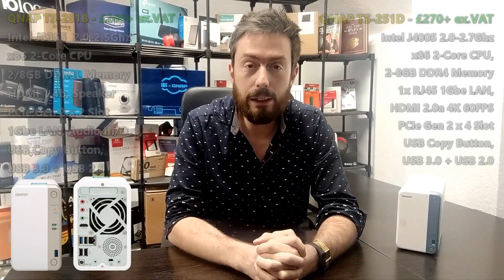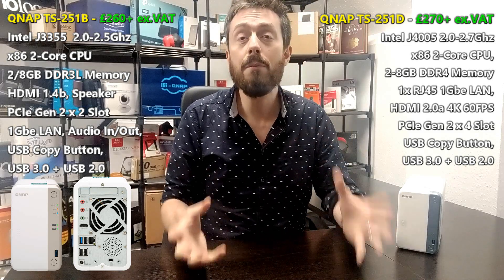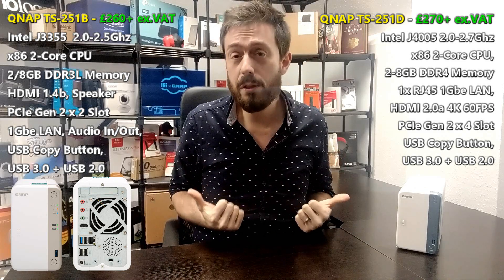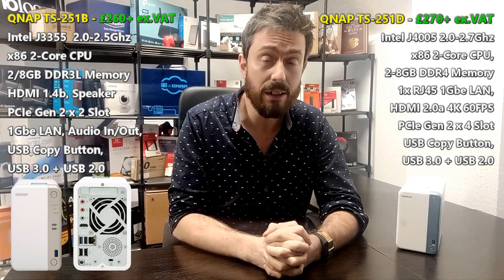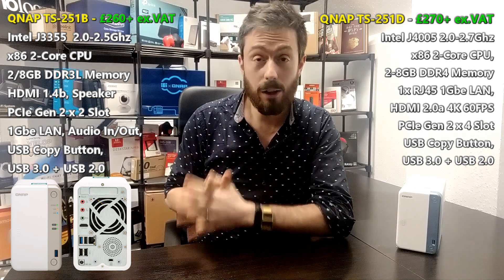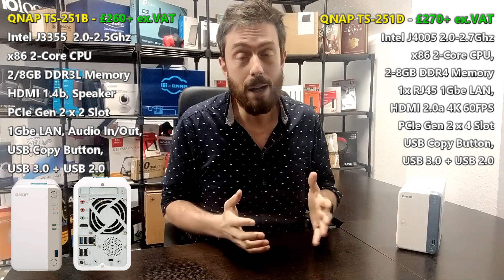QNAP TS-251D vs TS-251B NAS 2-Bay Comparison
Things to consider when you buy a Synology or QNAP NAS

When you buy your first network attached storage device, it can be an incredibly daunting task. If you have a less technical background, or heard about NAS servers from Synology or QNAP, but are still not quite certain what a NAS is or what to look for in choosing the right device, it can be very intimidating. Luckily the learning curve is not as high as you think and both Synology and QNAP have really streamlined their NAS range, along with improvements in accessibility and user-interface over the years.